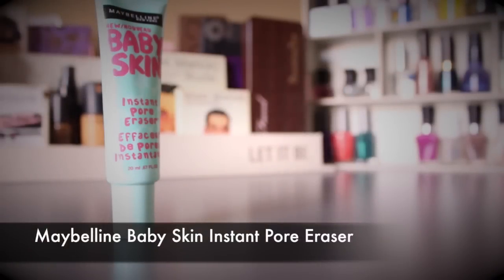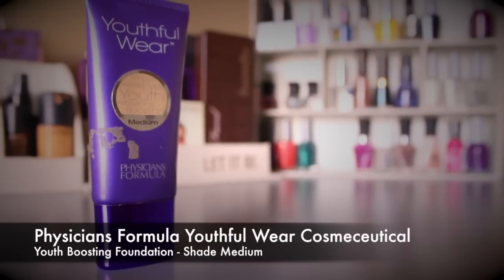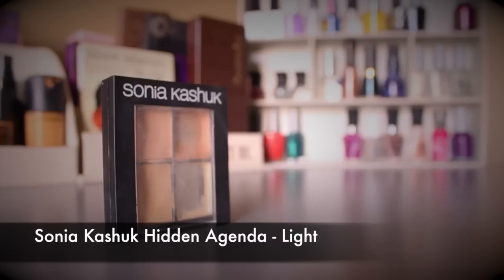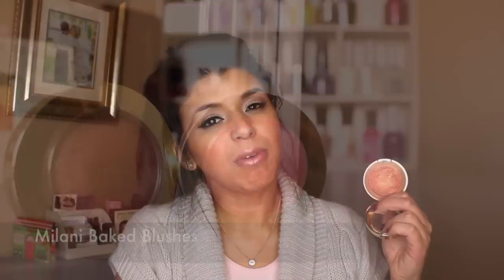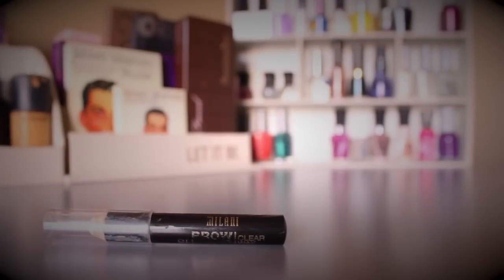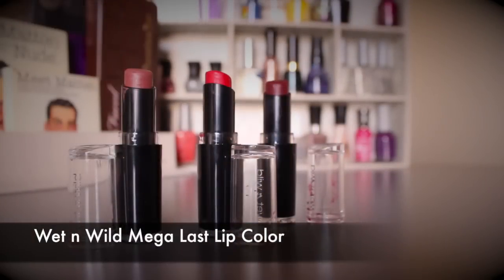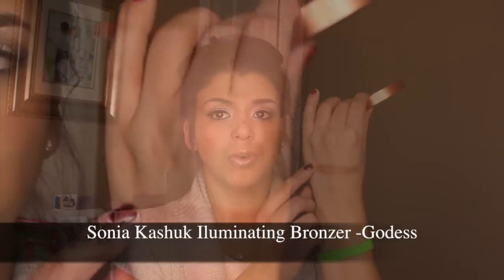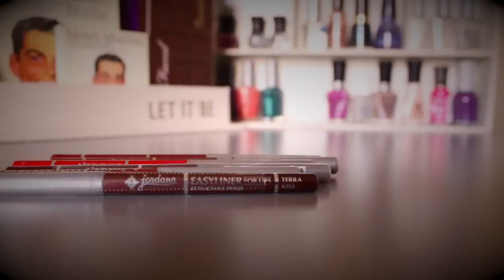Top 14 Drugstore Products I Discovered in 2014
4-Sonia Kashuk Hidden Agenda ~ Light

5-Wet n Wild Fergie Eyeshadow Primer For My Primas

6-Maybelline Color Tattoo Creamy Beige

7-Maybelline Color Tattoo~ Vintage Plum

8-Milani Blush ~ Bellisimo Bronze

9-Milani Brow Shaping Clear Wax
10-Wet n Wild Mega Last Lip Color

11-Color Sensational Creamy Matte Lip Color

12-Sonia Kashuk Iluminating Bronzer -Godess

13-Wet n Wild Fergie Centerstage Collection Take on the Day Mattifying Powder Pedestal

14-Jordana Easyliner for Lips

Extras{ False Lashes}

Salon Perfect Lashes Demi Wispies

♥️Would you like an affordable beauty subscription? Here is my link for Ipsy ($10 a month shipping included)

Leticia Sanchez
Sandy, UT,84091.